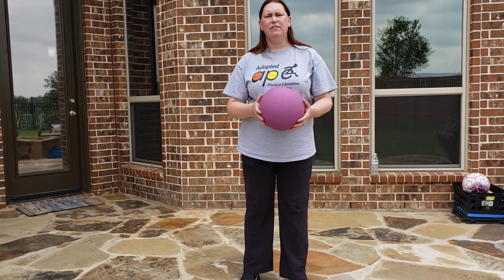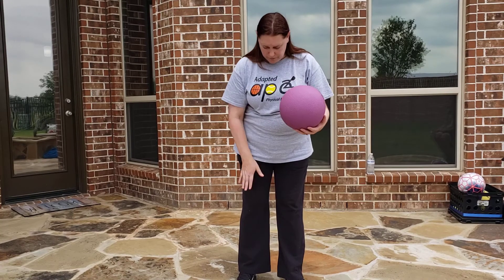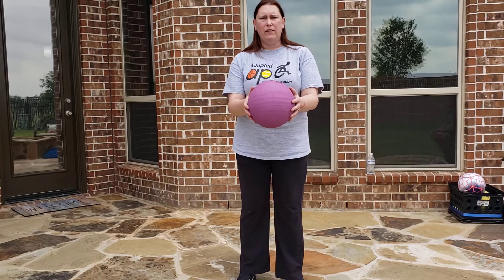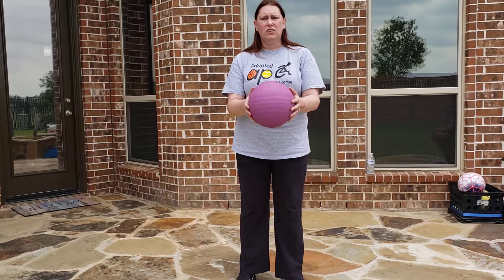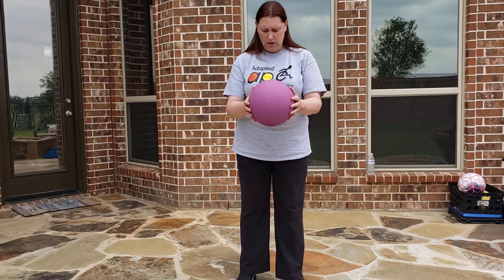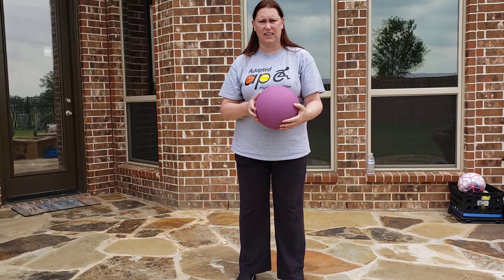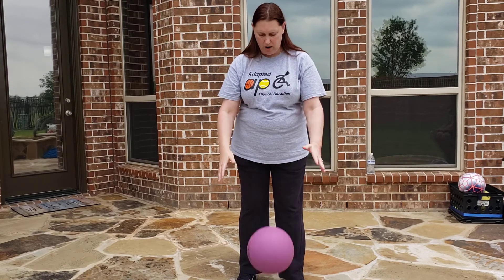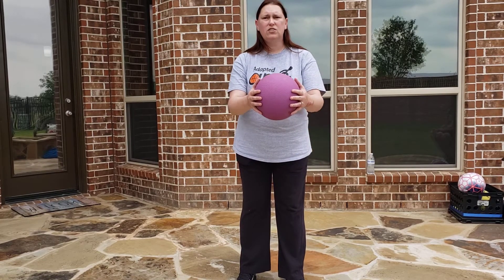Bounce catch a ball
Alief APE